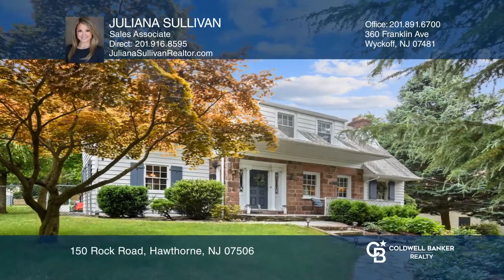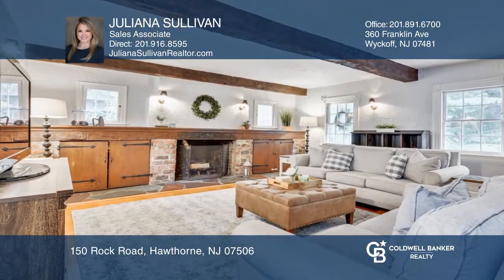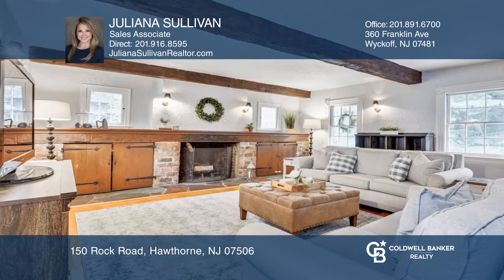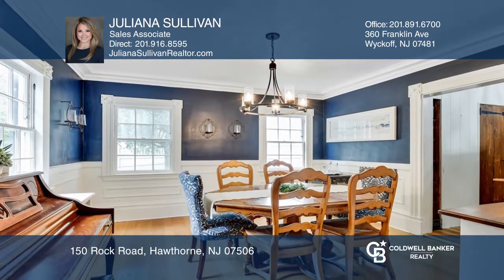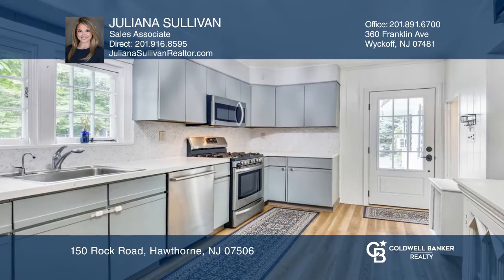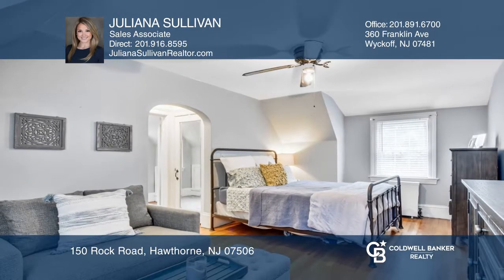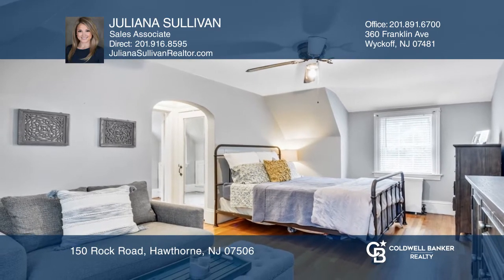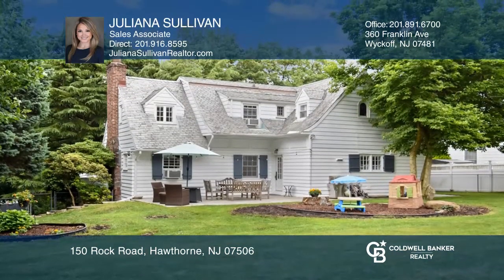150 Rock Road Hawthorne, NJ | ColdwellBankerHomes.com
150 Rock Road, Hawthorne, NJ

Do not miss this charming Dutch colonial situated on a tree lined street close to so many daily conveniences. Upon entering the home, the old-world charm is apparent with gorgeous trim detail and appointments. The first floor features a large living room with a fireplace as its focal point, a handso